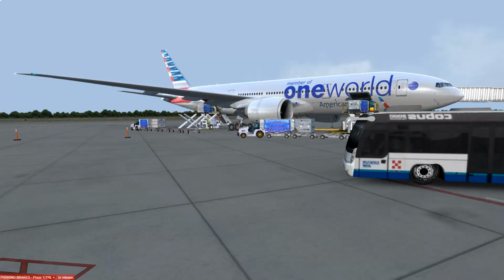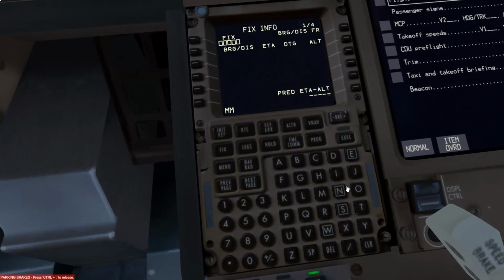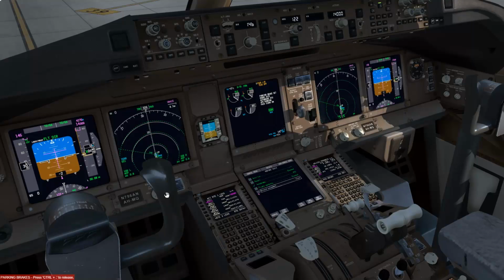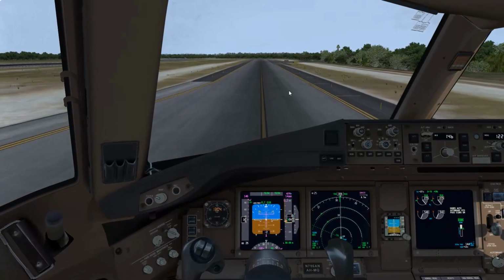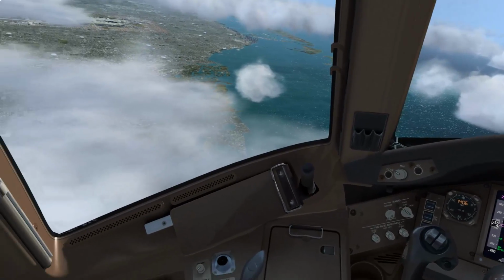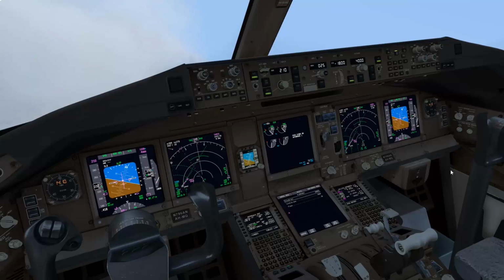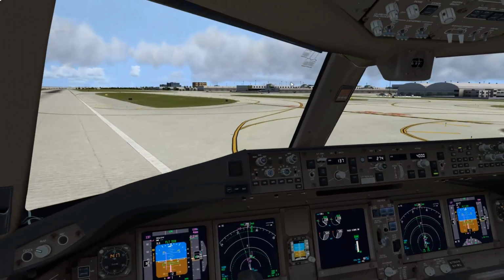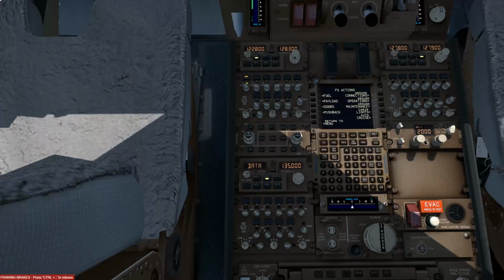Prepar3D V4.4 | Cancun-Miami | American Airlines | Boeing 772 | **NEW FSIMSTUDIOS - CANCUN **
Hello everyone, this video is a little sketchy as my flying in the states is a little poor, but hey ho.. I wanted to show you guys the new Scenery! Linked below!! I hope you enjoy!